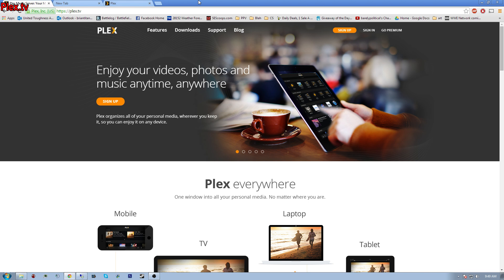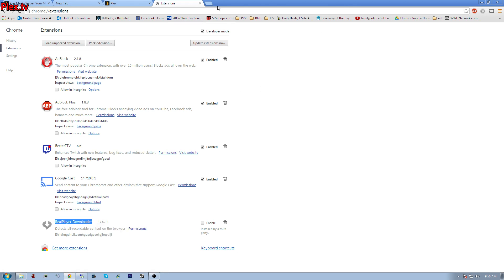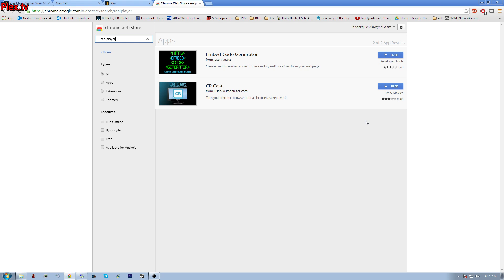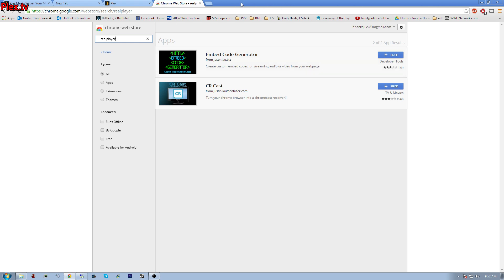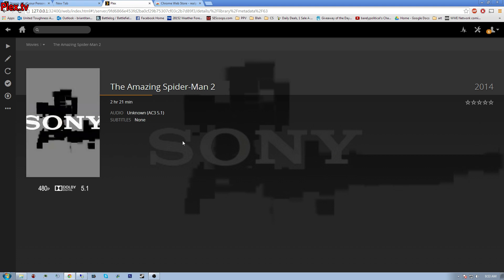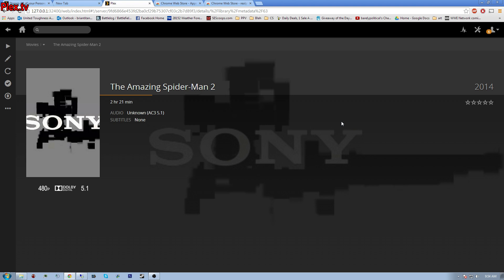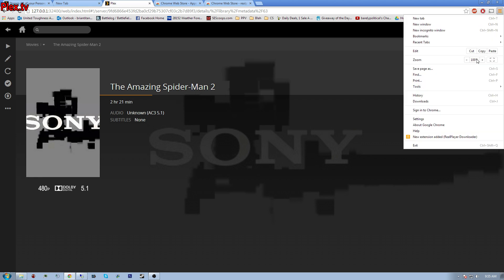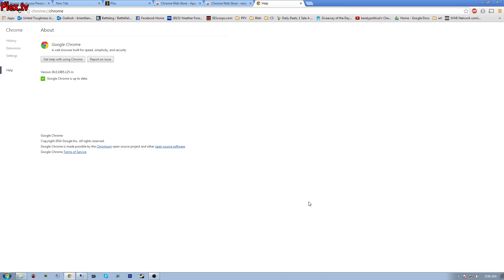How To Stream Local Media Files With Google Chromecast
Those crazy AVI files cannot play normally on Chrome like a MP4, they just redownload!  BOO!  So this is a how-to on using to be able to stream all your media onto Google Chromecast via your PC.